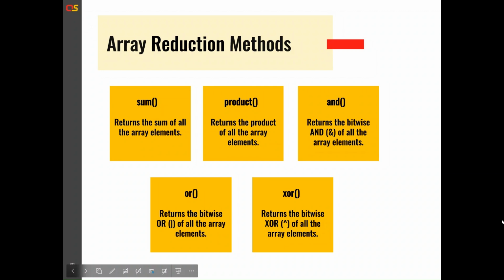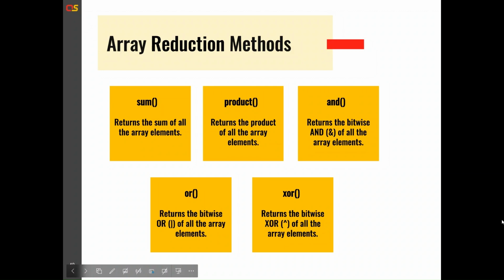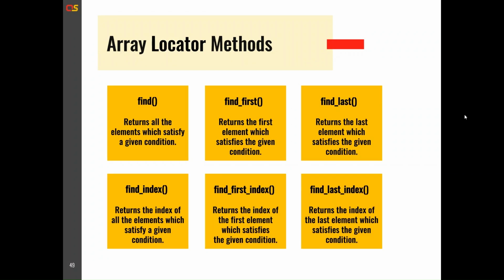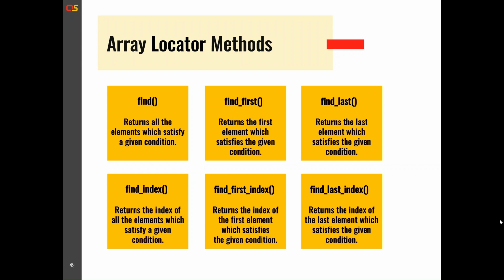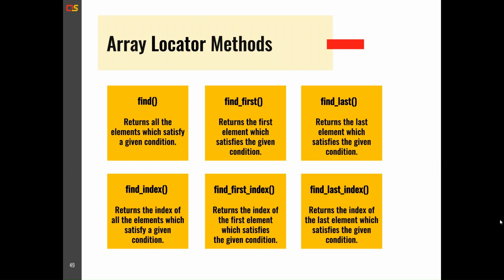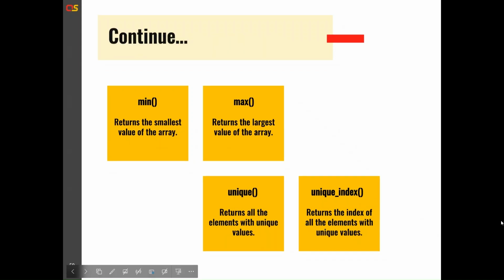SystemVerilog: Array Manipulation Method Part 2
SystemVerilog arrays provide powerful features for data storage and manipulation, including fixed-size, dynamic, associative, and unpacked arrays, enabling efficient and flexible hardware modeling and verification.

For the complete course, visit our Udemy channel to dive deeper into SystemVerilog and Verification Concepts.